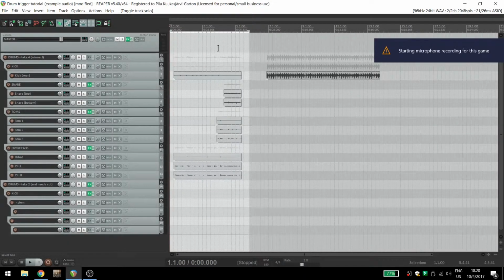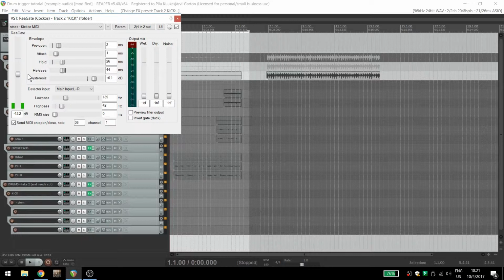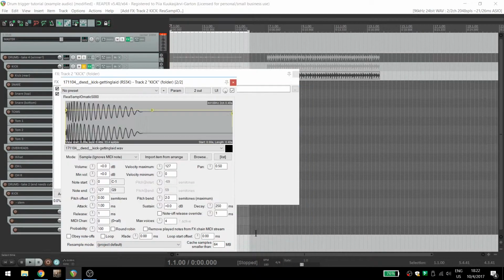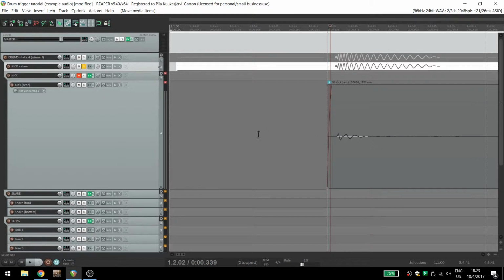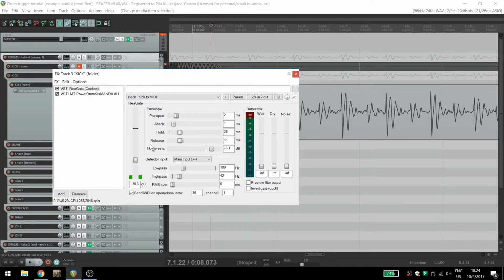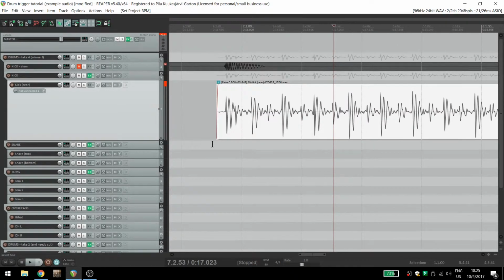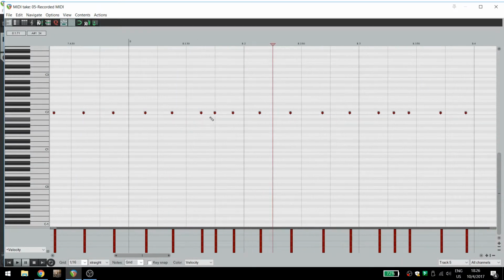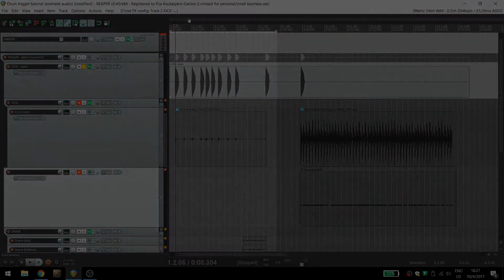REAPER Tutorial - Drum Triggers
Drum triggers are a useful tool to have in your audio toolbelt, and in this Reaper tutorial, I go over the basics of how to set them up, as well as go over an example of when they can save a mix.

Edit: a viewer mentioned to me in person that the lag from the samples can also come from the Pre-open setting on the gate. You can play around with this to see if it works for you.